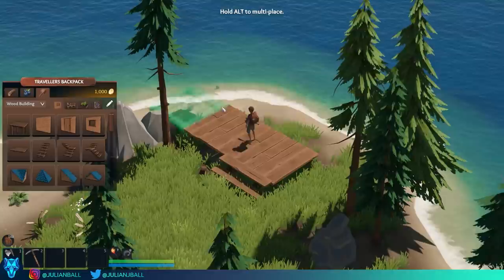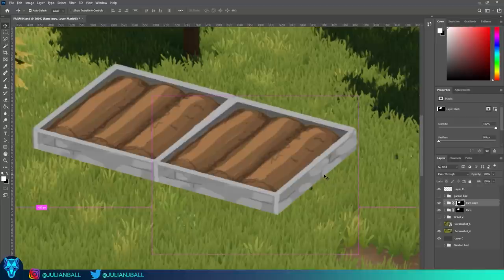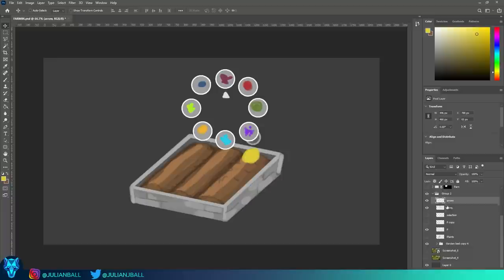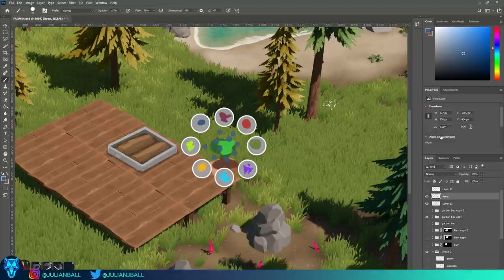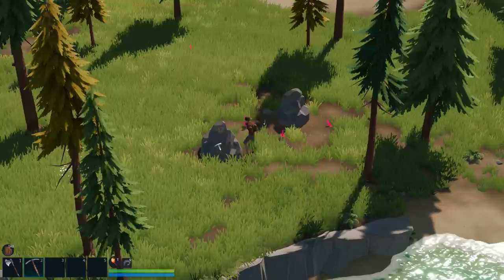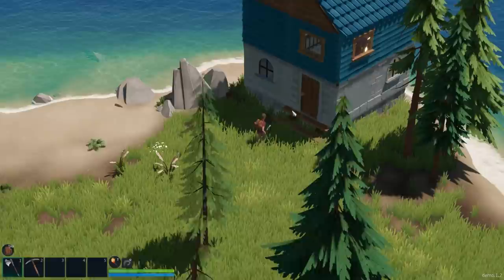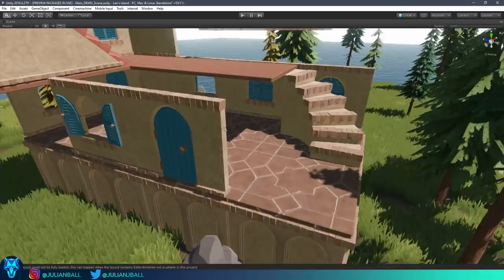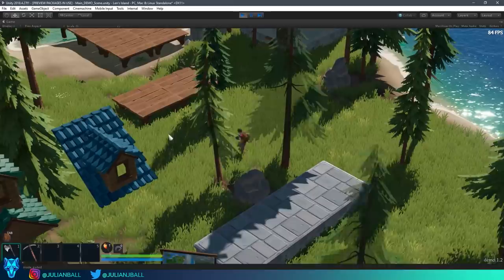BIG UPDATES to Len's Island | Dev Diary #26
In episode 26 of Len's Island Dev Diaries we go over all the updates made of the past month for the Kickstarter demo, talk about the farming system and how critical hits work!

Developed by Flow Studio
Flow Studio is a game development studio based in Brisbane,  Australia. We are currently developing Len's Island, an open-world action-adventure game with building, farming, crafting, and survival game mechanics. Len's Island is built in the Unity 3D game engine.